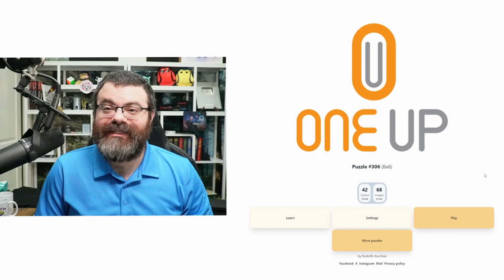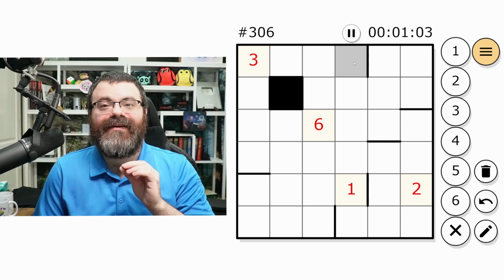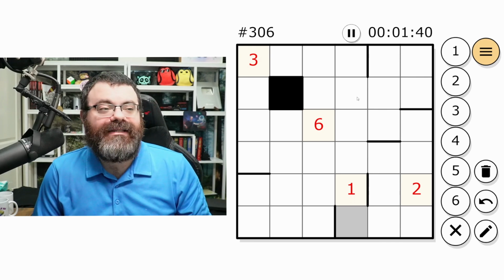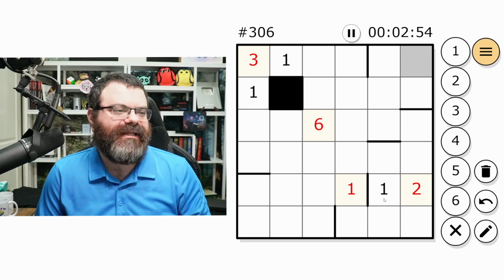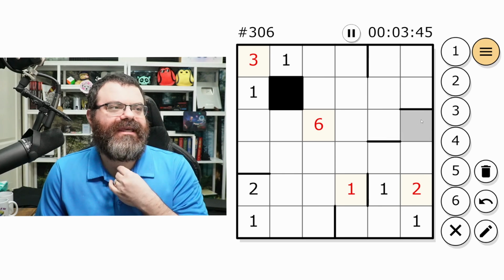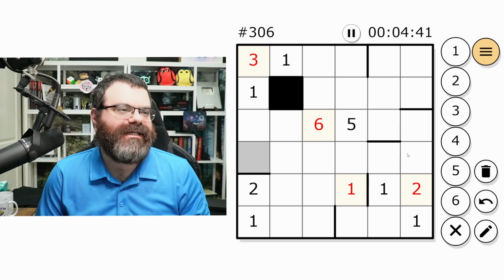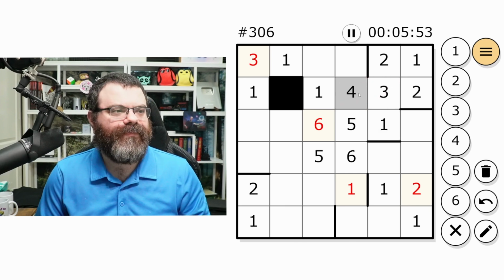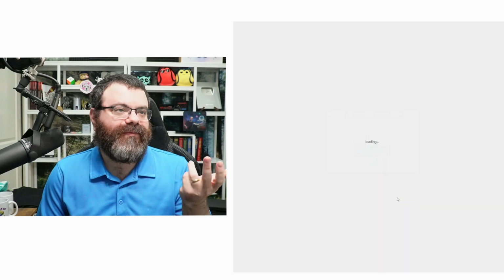Learn the basics! | One Up #306 | Jan 20 2025